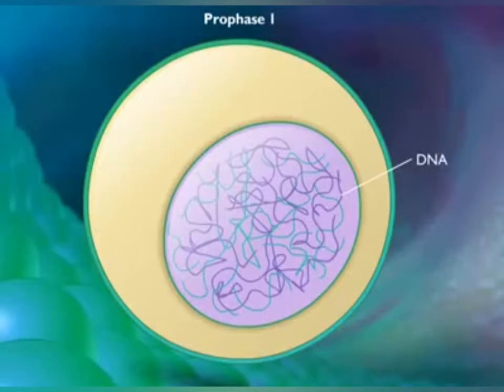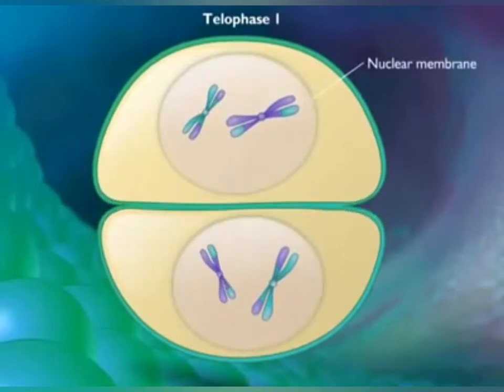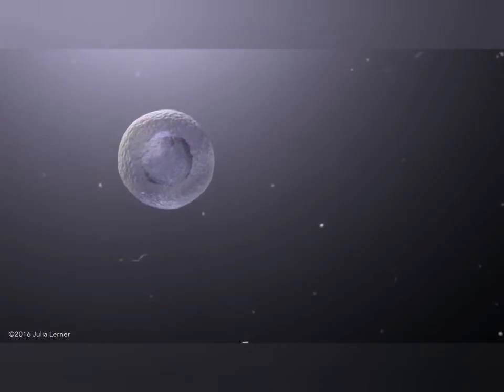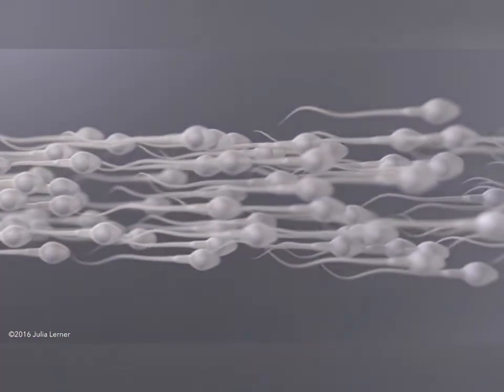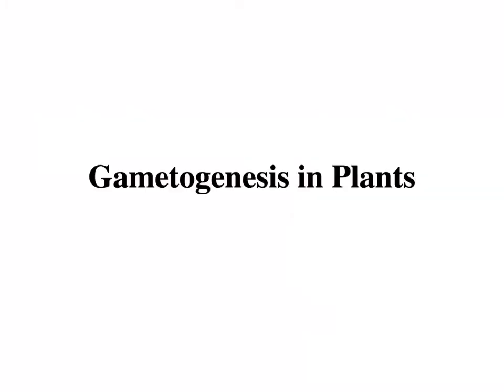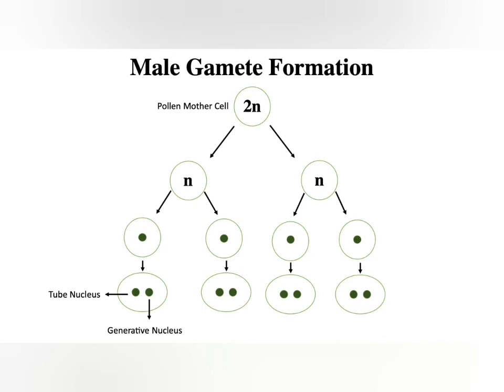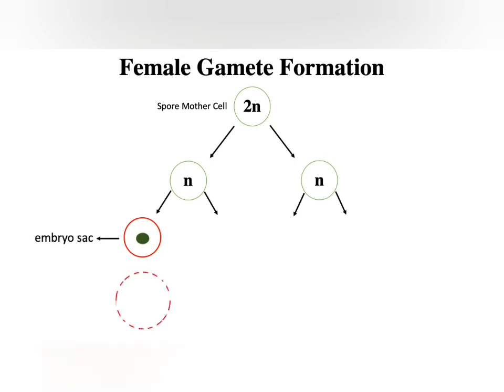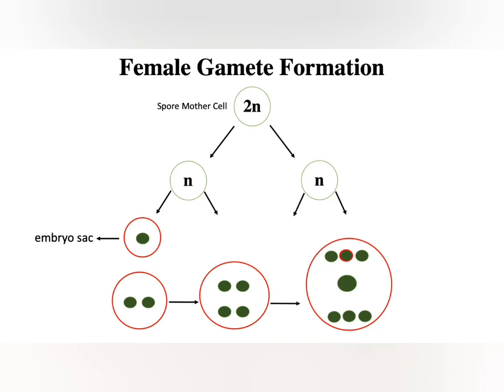Kuliah BioSelGen : Pembelahan Sel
Berikut ini merupakan materi singkat tentang Pembelahan Sel, semoga dapat membantu teman-teman dalam memahami materi perkuliahan.